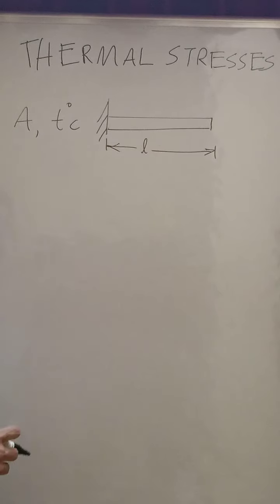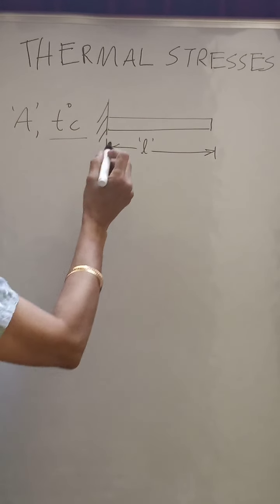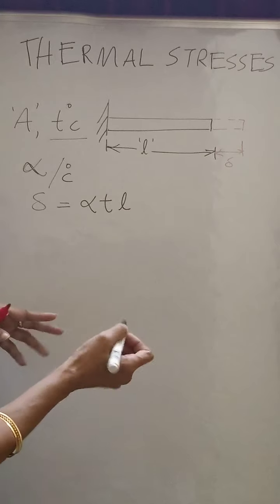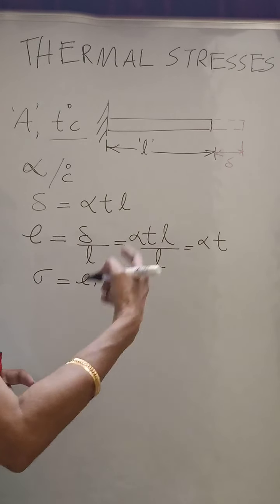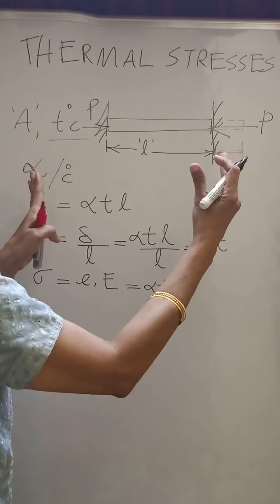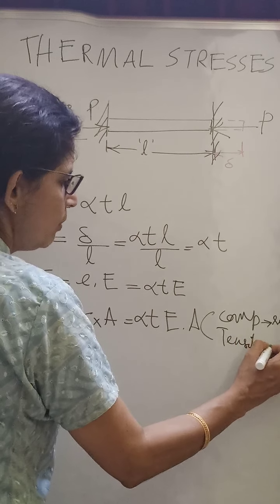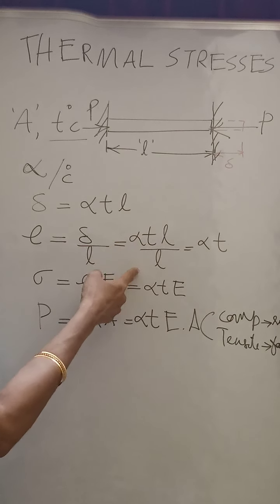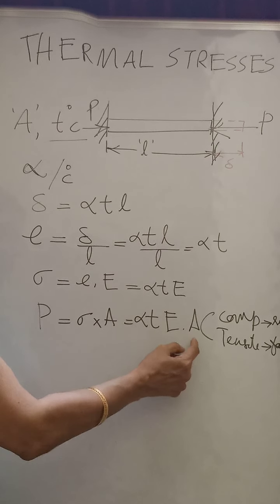September 13, 2020